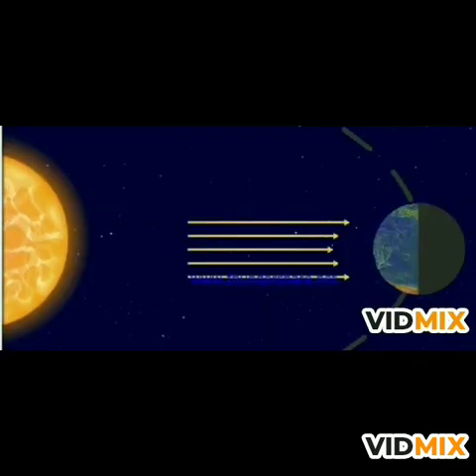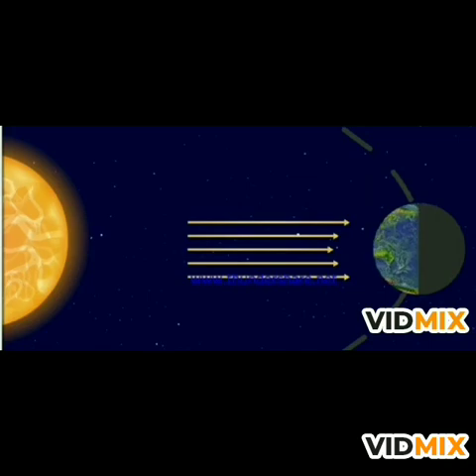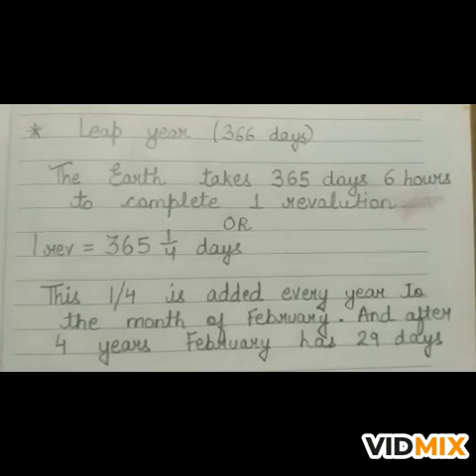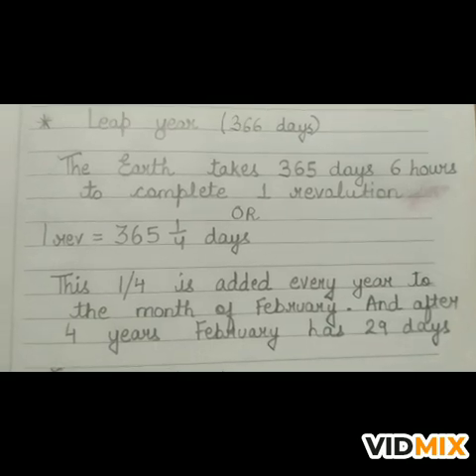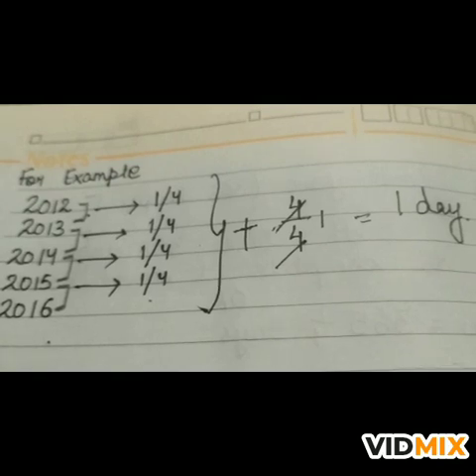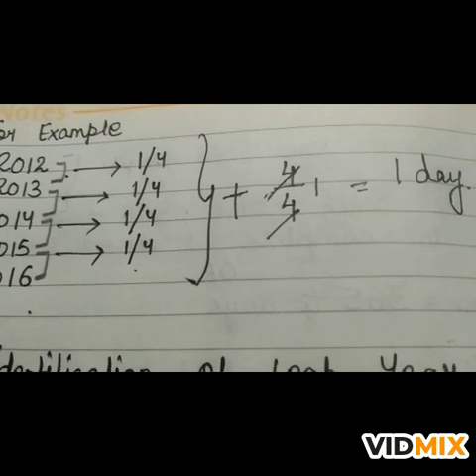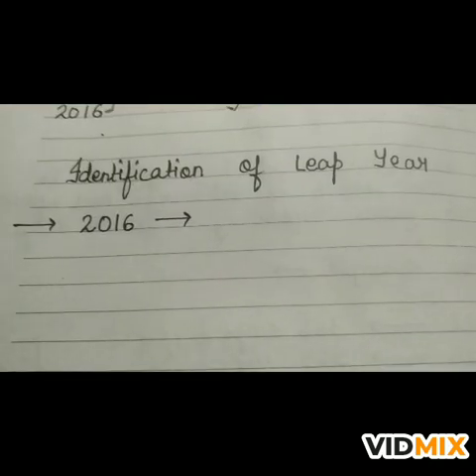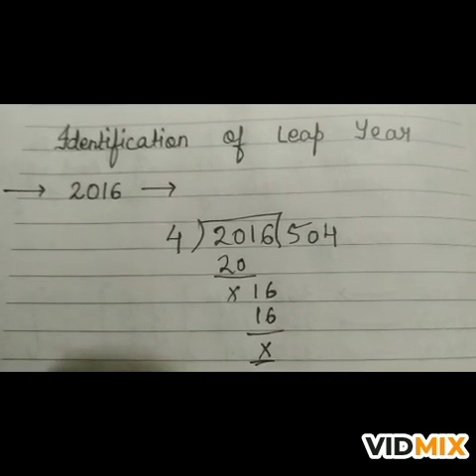Social Studies Class-5 Ch-3 Movement of the Earth - their effects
Explanation about Rotation and Revolution.
By- Rati Rastogi